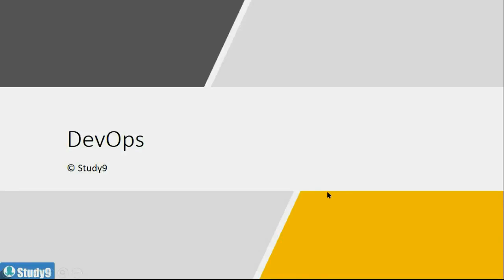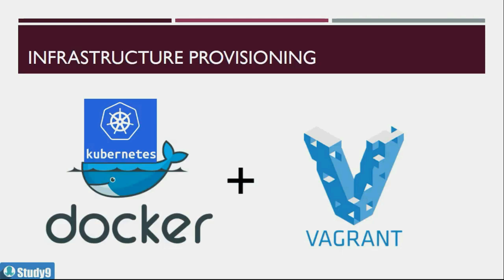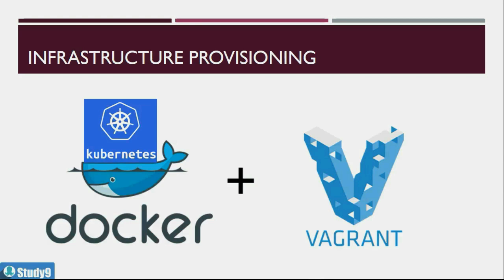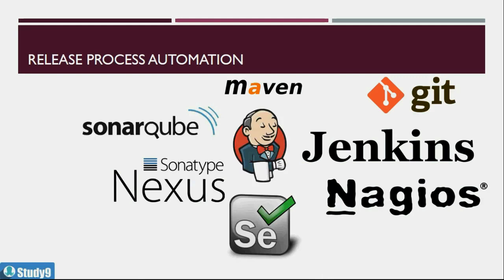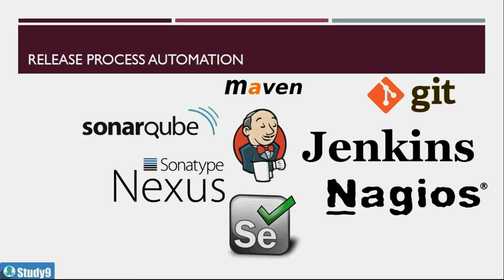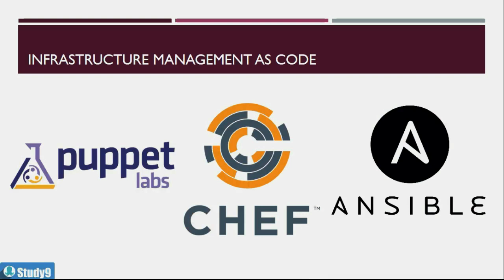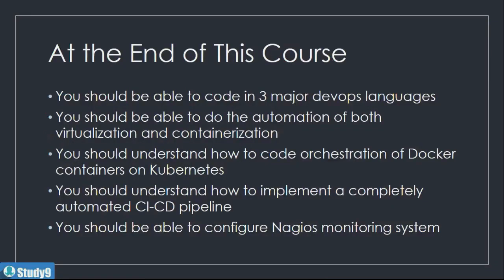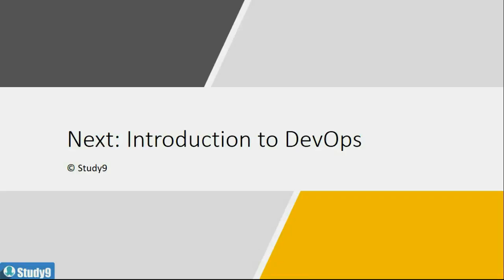DevOps Online Training Course Introduction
The course has a 360 degree coverage – source code management, release management, release automation, deployment automation, continuous integration, continuous delivery, continuous deployment, continuous testing, continuous monitoring, infrastructure as code, desired state configuration management, cloud computing, virtualization, containerization, container orchestration, Gartner bimodal IT model etc.

Why learn DevOps from Study9?

√  Number 1 Online DevOps Training – Detailed, Industry Oriented, Hands On
√  Best DevOps Training Course Curriculum Available – A 360-degree coverage of all major tools
√  Completely hands on and project driven training – 10 projects in 30 hours
√  Labs are created on your machine – you do it yourself with our trainer’s guidance
√  If your system is not capable enough to run lab, lab servers can be provided as separate arrangements
√  All sessions are recorded and are given for you to download and watch repeatedly
√  You get access to a learning management system where your course materials are shared
√  On successful completion of your training and based upon your project performances, you will be awarded with “Study9 Certified Devops Professional” certificate.
√  You can discuss your career questions directly with our experienced faculty, even before you join or register for the course
√  Industry Experienced Trainer – Theory can be taught by anyone, but real training comes from knowing real experiences

Video Training (Self Paced), Online Instructor Led Live Training, Classroom Training, DevOps – Single Part Payment (For 1 out of 3 sections)